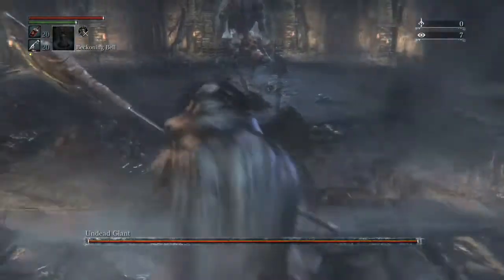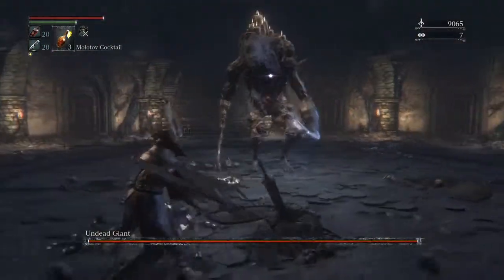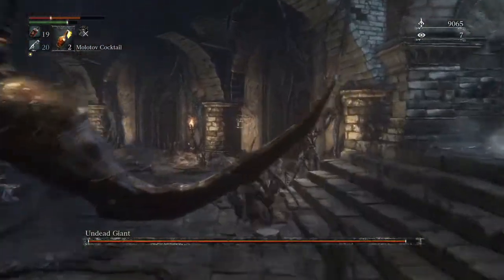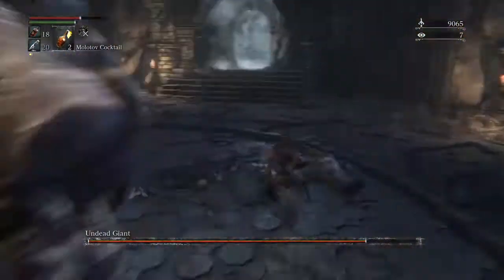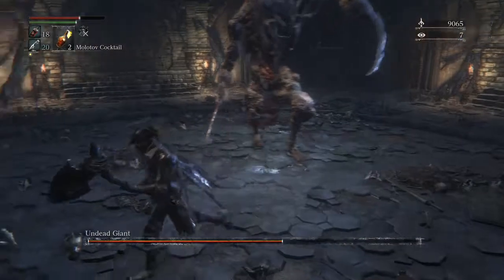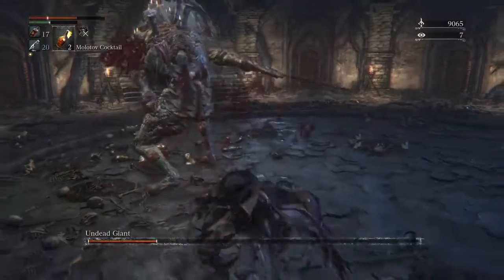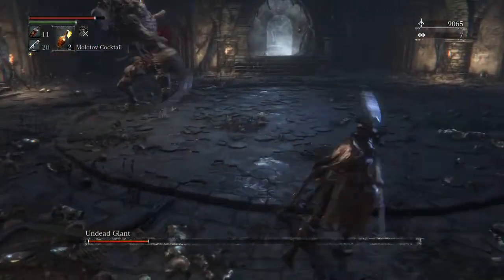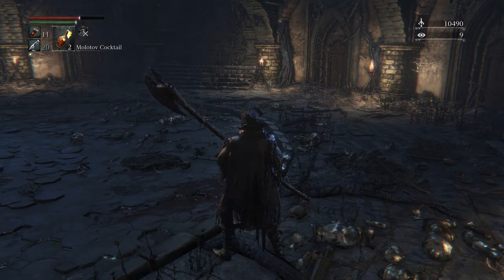Bloodborne UNDEAD GIANT BOSS FIGHT ( WALK THROUGH )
Bloodborne -boss-fight-boss FIGHT-walkthrough-walk through-EGE-EGE-review-gameplay-game play